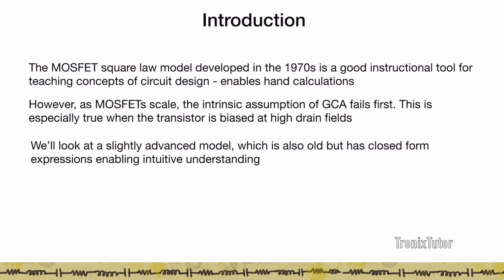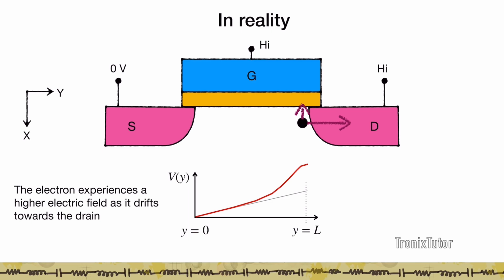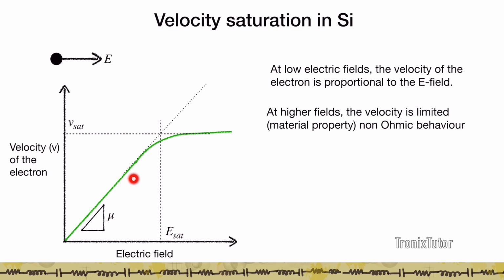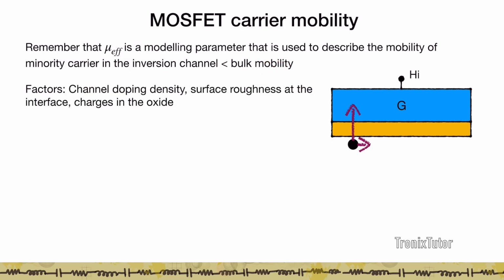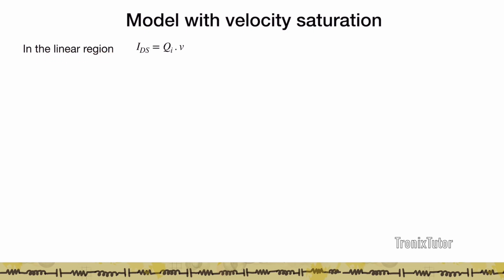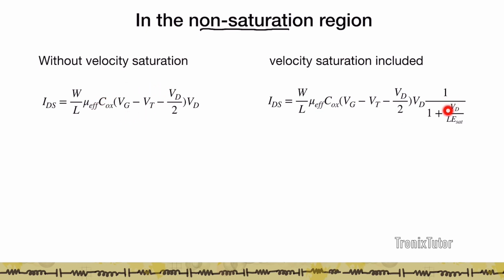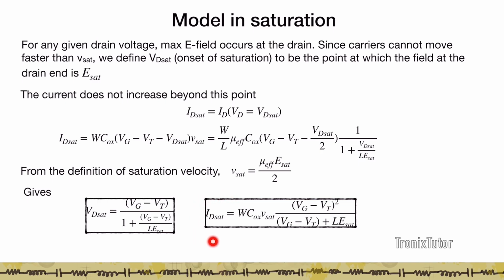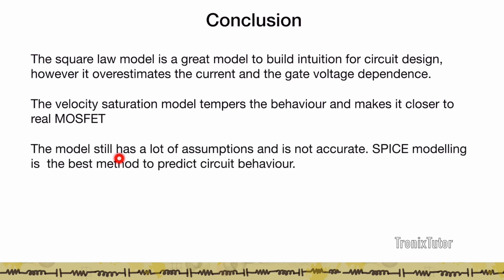Why MOSFET Current Stops Increasing at High Voltage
00:00 Why we need a “better than square-law” model for scaled MOSFETs
00:22 When GCA breaks down: high drain fields and short channels
00:48 Introducing the velocity saturation model and what it captures
01:10 Quick recall: GCA predicts nearly linear V(y) along the channel
02:19 Real scaled devices: V(y) becomes nonlinear near the drain
02:53 Short channels: carriers see high lateral field for most of the path
03:19 Carrier velocity vs electric field: low-field linear region
04:07 High-field behavior: velocity saturates at v_sat beyond E_sat
05:24 Consequence for ID: square-law overestimates drive current under high field
06:06 Where velocity saturation matters: saturation region and even linear region for very short L
06:32 What “mu_eff” really is: inversion mobility, not bulk mobility
07:08 Why mu_eff is smaller: doping, surface roughness, interface charges/defects
07:42 Technology dependence: mu_eff changes by node and by Vt flavor
08:04 Vertical field increases collisions: higher Vg can reduce mobility
08:48 Field-dependent mobility model: mu_eff reduced with (Vg - Vt), theta fitting
09:21 Bringing velocity saturation into the current model
09:26 Linear-region current as inversion charge times carrier velocity
10:15 Velocity model form: mu*E divided by (1 + E/E_sat)
10:47 Solving gives modified ID: square-law term tempered by (1 + Vd/(L*E_sat))
11:17 Key takeaway: higher Vd reduces current more than square-law predicts
12:01 Defining current “saturation” by E_drain reaching E_sat
12:39 Current can saturate before pinch-off if carriers already hit v_sat
13:06 New Vd_sat expression: less than (Vg - Vt) due to velocity saturation
14:06 Saturation current Id_sat is tempered; Vg dependence no longer purely square-law
14:37 Criterion for importance: compare (L*E_sat) to (Vg - Vt)
15:00 Long-channel limit: L*E_sat much larger, recover square-law behavior
15:15 Short-channel limit: strong velocity saturation, Id_sat becomes ~linear in (Vg - Vt)
15:53 Practical note: real devices fall between limits, often modeled with a power law
16:00 Wrap-up: square-law builds intuition; velocity sat improves it; modern work uses calibrated SPICE

Velocity saturation is one of the most important non-ideal behaviors of modern MOSFETs.
As the electric field in the channel becomes large, carriers no longer accelerate proportionally to the field. Instead, their velocity approaches a maximum value. This dramatically changes the I–V characteristics of a transistor and breaks the classical square-law model.

In this lecture, we build a clear intuition for why velocity saturation occurs, how it alters MOSFET current, and why it becomes dominant in short-channel and advanced CMOS technologies.

We begin with the long-channel charge and field picture, then show how high-field transport limits the current regardless of how large VGS becomes. The lecture also connects velocity saturation directly to digital delay, analog gain, and the challenges faced by scaled technologies.

Topics covered:
 • What velocity saturation is and why it occurs
 • Carrier transport at low field vs high field
 • How high-field effects change MOSFET I–V behavior
 • Why the saturation current becomes linear in (VGS - Vth)
 • Impact on drive current, delay and switching speed
 • Relation to mobility degradation and electric field buildup
 • Why modern CMOS operates mostly in velocity-saturated regime
 • Implications for analog gain, gm, and ro
 • How velocity saturation interacts with short-channel effects

Who this is for:
 • Students studying semiconductor devices or VLSI
 • Engineers revisiting device physics for advanced CMOS nodes
 • GATE and ESE aspirants preparing MOSFET modeling
 • Anyone wanting deeper insight into real MOSFET operation

By the end of this lecture, you will understand how velocity saturation limits MOSFET current and why it is a defining feature of modern scaled technologies